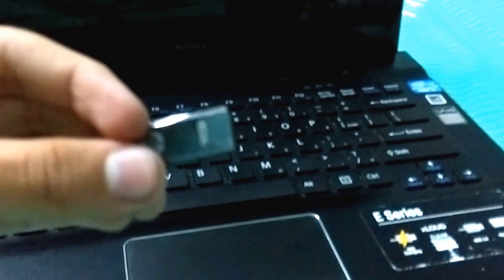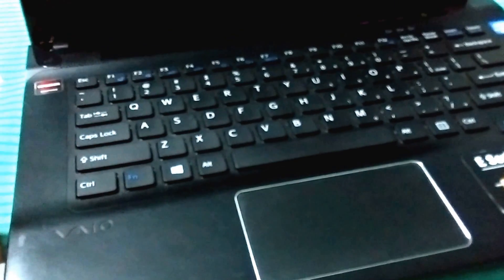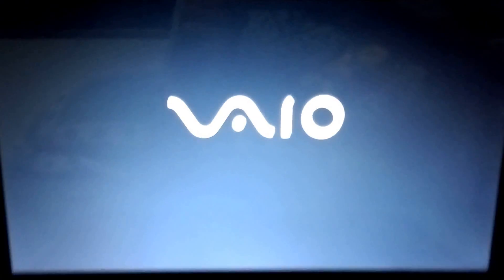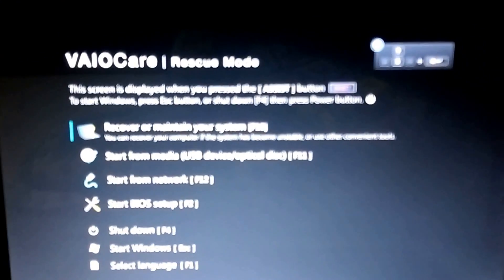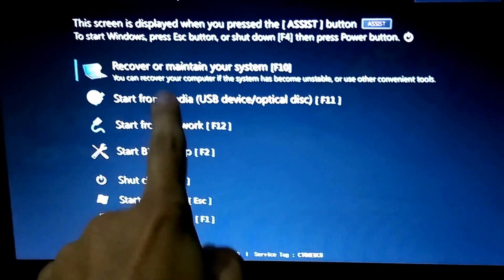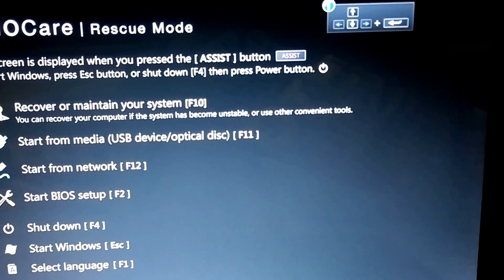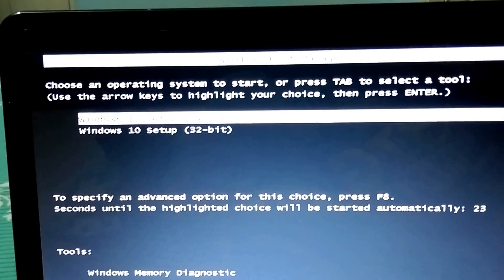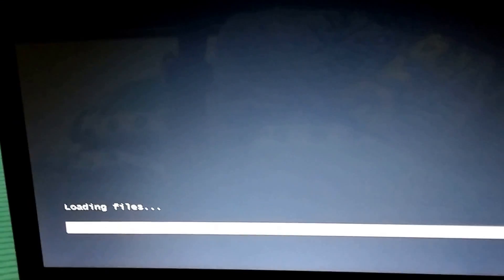How to boot your vaio pc using bootable usb or disc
In this tutorial video you will learn how to boot your sony vaio pc using bootable cd or usb.
If you have any problem please comment i will always be there to help you.